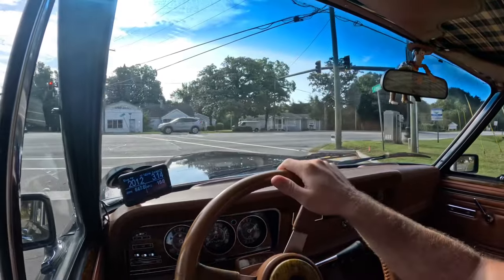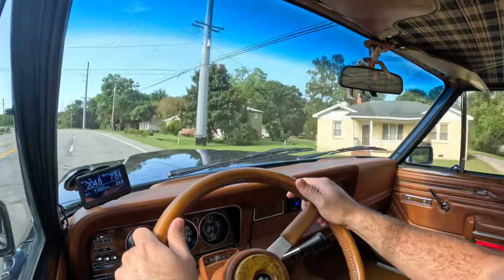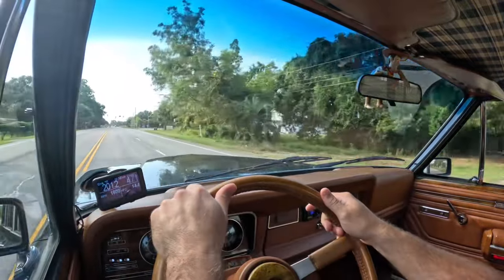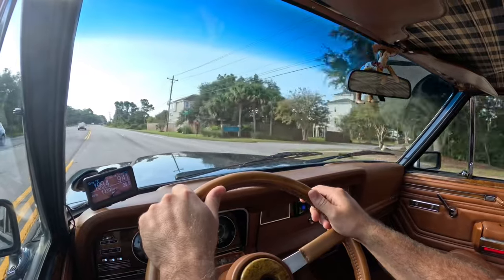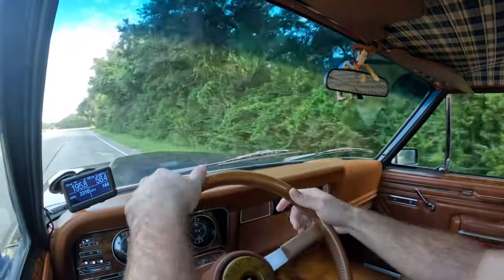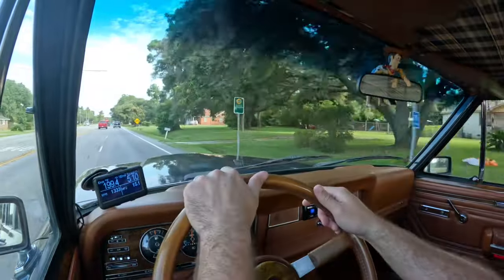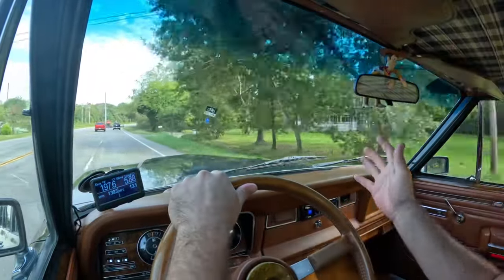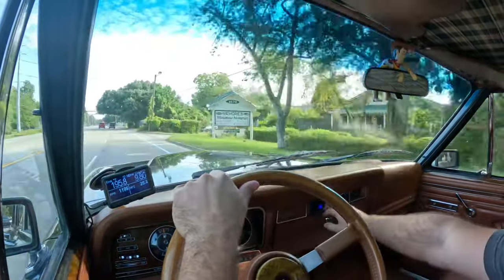LS1 Powered Grand Wagoneer quick test drive